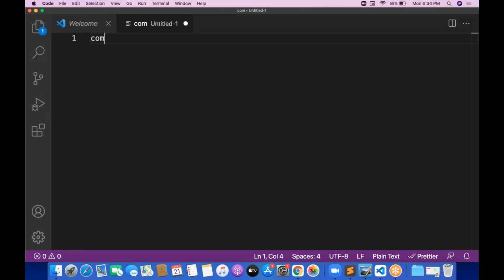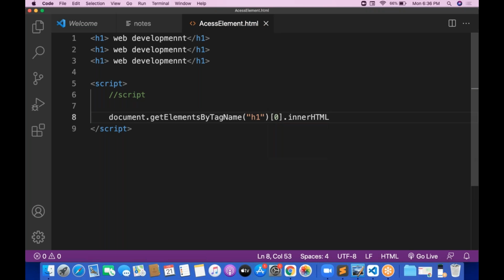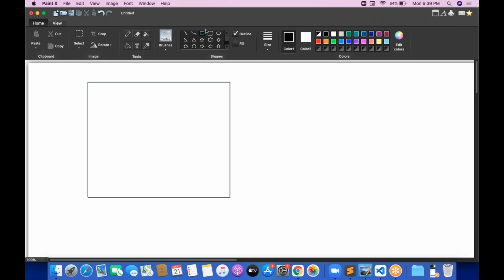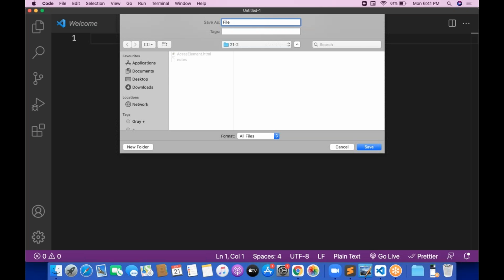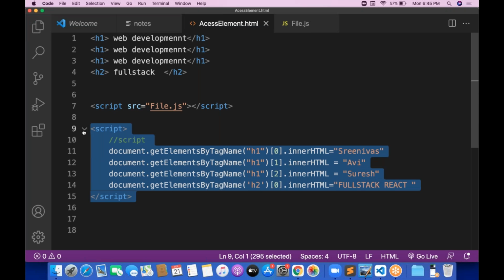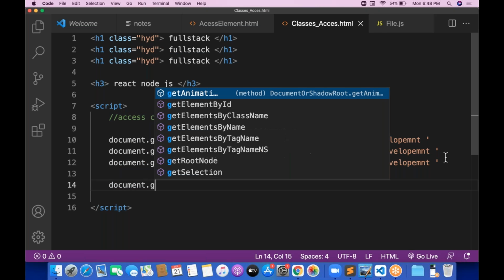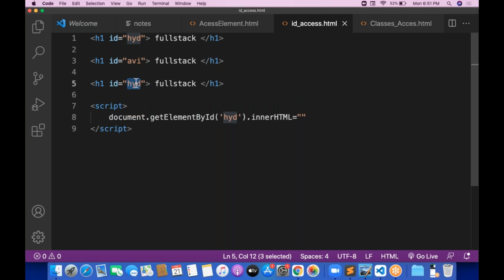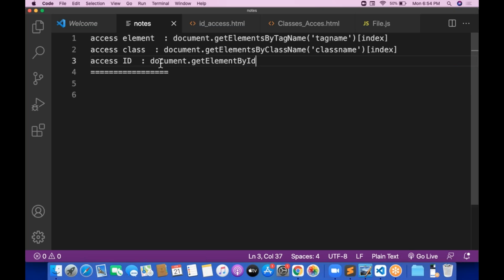Fullstack Web development & Mobile Development React ReactNative